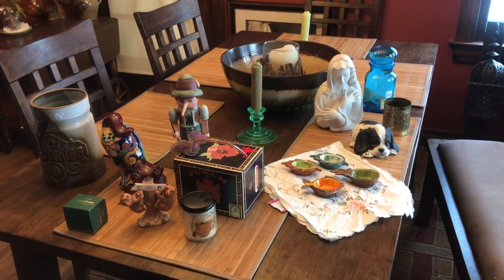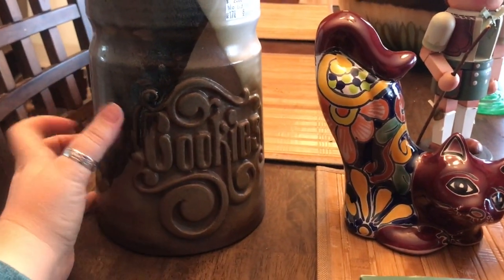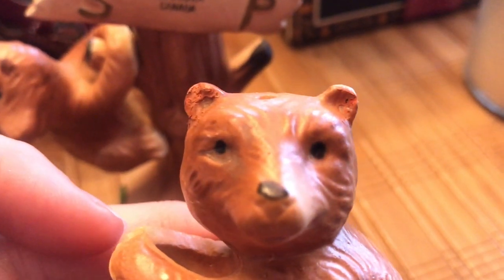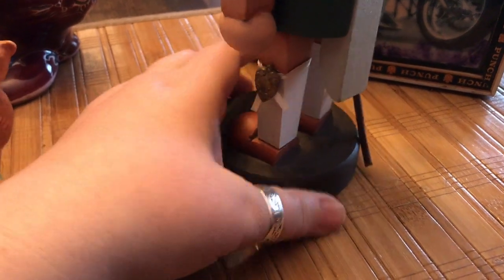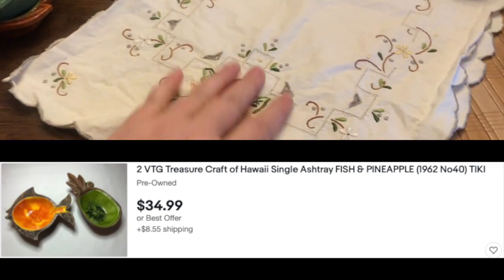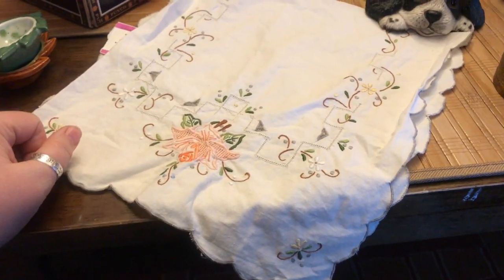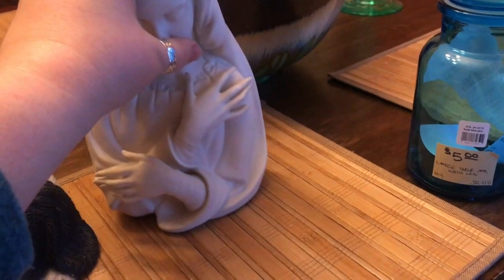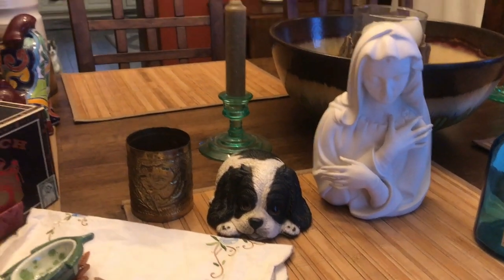Thrifting Bolos! 👀 🤗 Restore, Savers & Goodwill Thrift Haul - 1918 Trench Art & Big Money Mini! 🧐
I made 3 thrift stops in the Eastlake/Willowick area (East Cleveland) and found some pretty amazing things including a couple BOLOS and a piece of history! Come see my haul and what I'm valuing/selling things for!

What have you been finding lately?

You can find my rescued treasures in my eBay store:
or at my shop inside Our Treasures (2nd floor, Room 6) 50 W Erie St., Painesville OH.

Beyond the Yosoboho shop at Our Treasures Antique Shop (address mentioned above) and my eBay shop (also above), I have an online boutique that features boho jewelry, vintage boho decor, unique artsy things, second-hand jewelry, and other rescued treasures! *THE WEBSITE IS FUNCTIONAL BUT CURRENTLY UNDER CONSTRUCTION AS I'M MAKING SOME MAJOR UPDATES.

Your purchases help fund more unique and antique treasure rescues and you give these treasures a new life in your home.

=) Amy